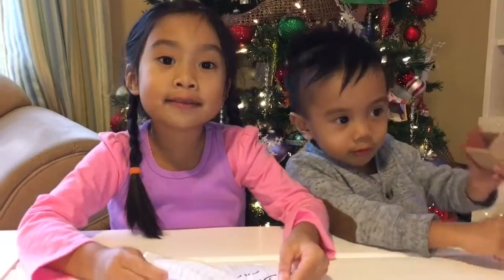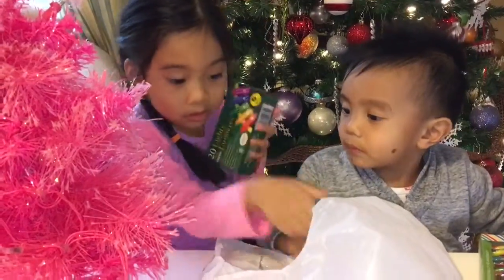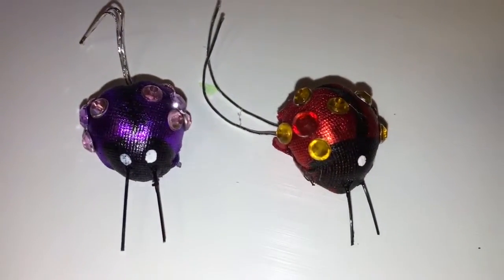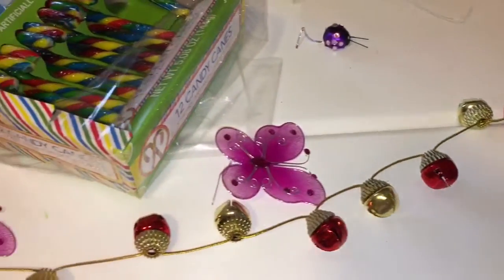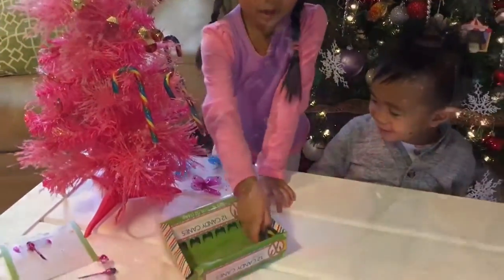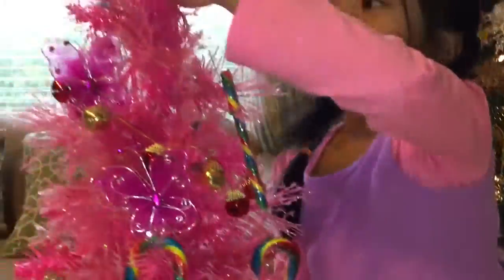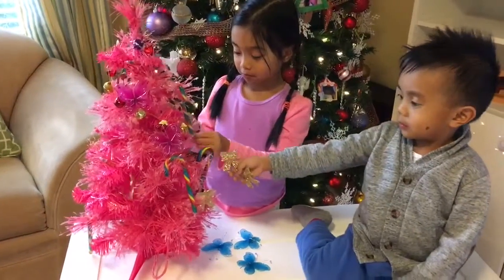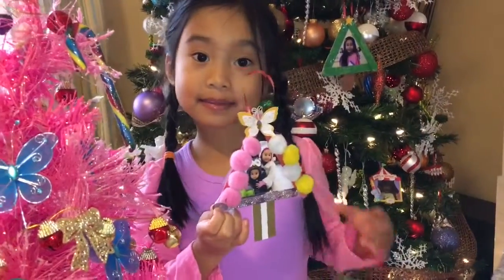Vlogmas Day 4 - Decorate my Pink Tree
Hi Guys!  In today's video, we decorated my pink tree.  =)  Have a great day!  See you in our next video.

ABOUT ME:
Hi! My name is Sabriel.  I’m so glad you found my channel.  Watching YouTube videos of kids playing with toys makes me really happy.  So I wanted my own channel to make other kids happy too.  I love to do Arts & Crafts, play with TOYS, Playdoh, dolls, make something yummy, and show a vlog from time to time!  I will sometimes let my little brother join me on my videos and play with toys together.  His name is Elorenzo.  See you in my next video!  Bye!